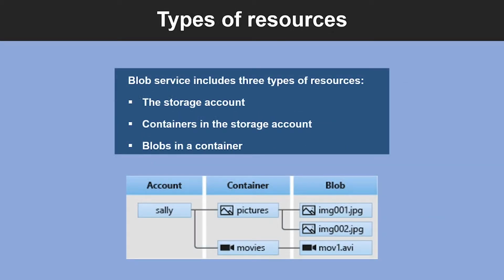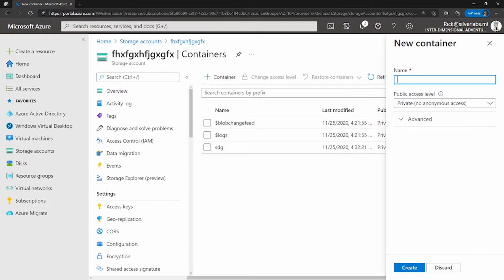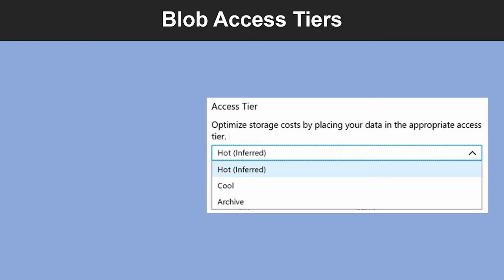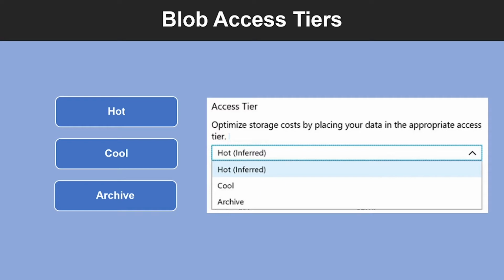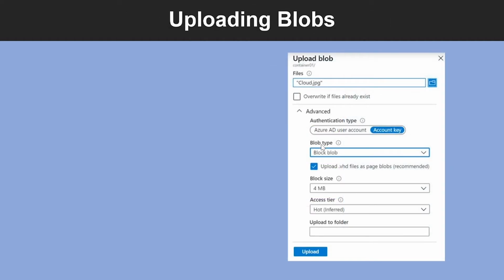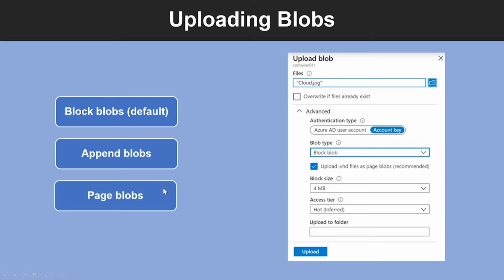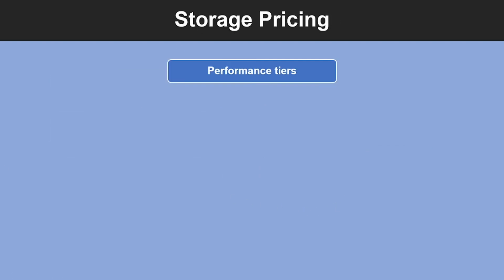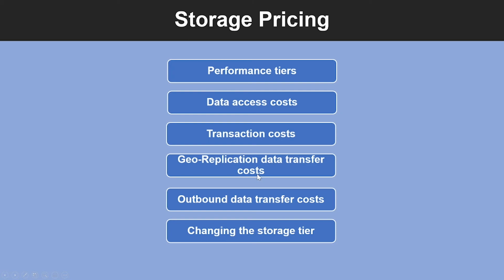AZ-303 Exam EP 29: Blob Storage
⏰ Timestamps:

00:00​​​​ ⏩ Introduction
00:19 ⏩ Blob Storage
01:02​​​​ ⏩ Types Of Resources
01:29 ⏩ Blob Containers
02:53​​ ⏩ Blob Access Tiers
04:37 ⏩ Blob Lifecycle Management
05:06 ⏩ Uploading Blobs
06:23​ ⏩ Blob Upload Tools
07:32​ ⏩ Storage Pricing
08:43​​​​ ⏩ What's Next